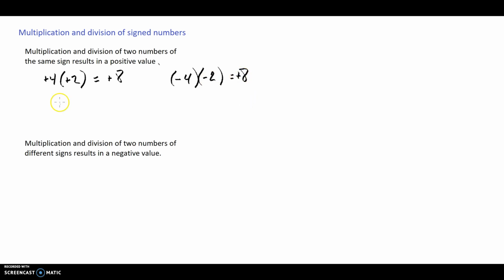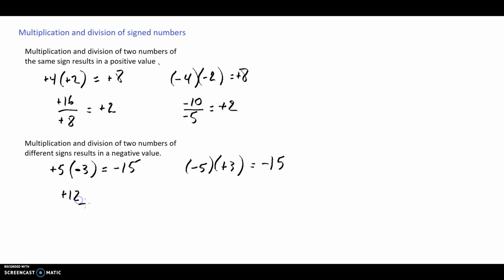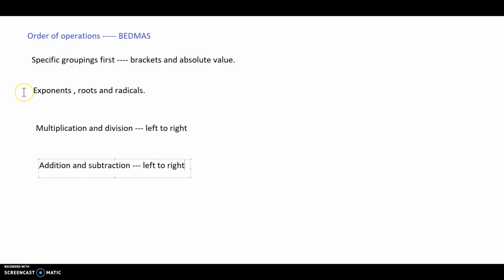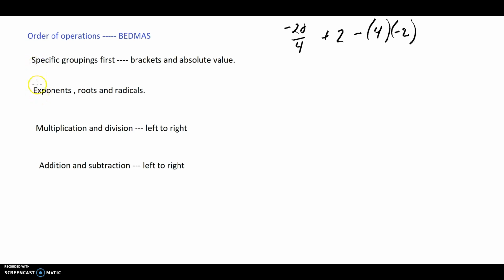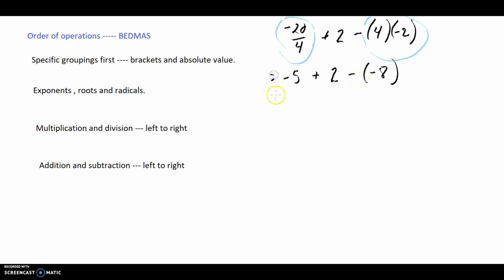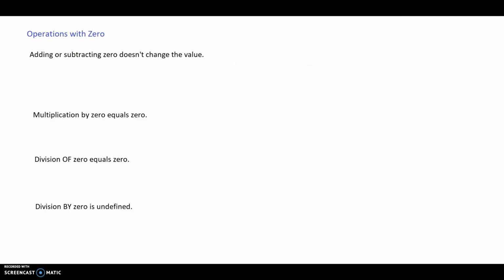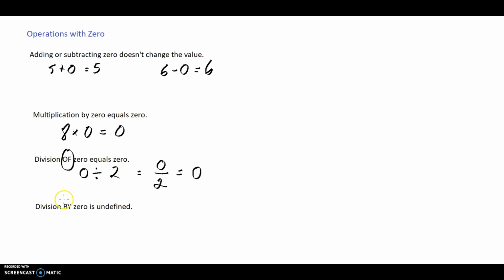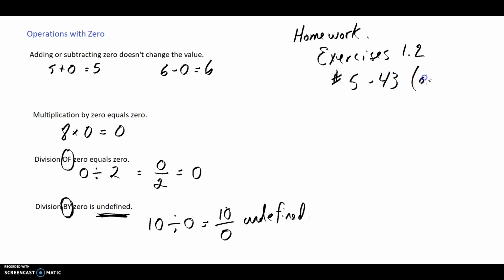Chapter 1: Basic Algebraic Operations Part 3